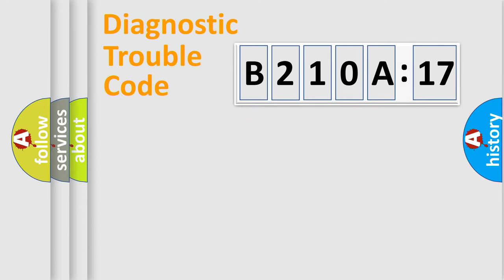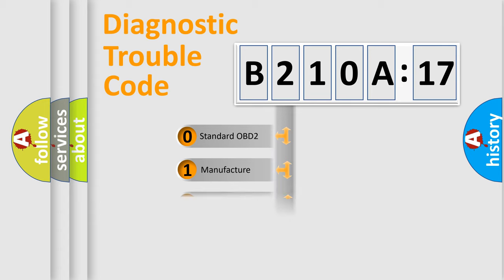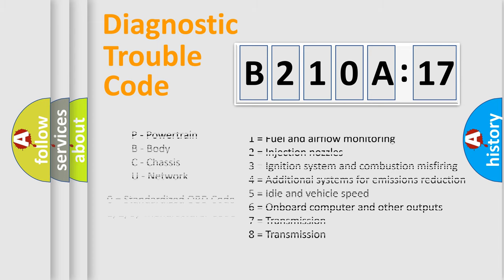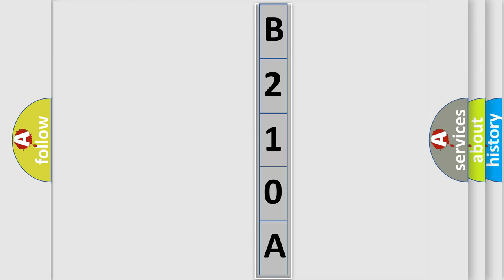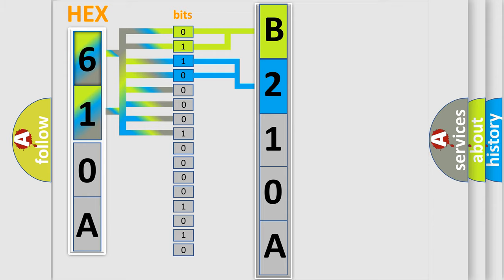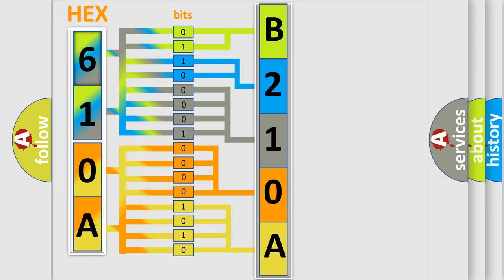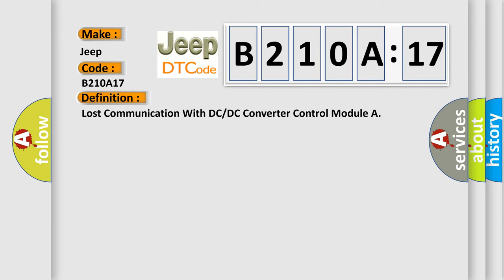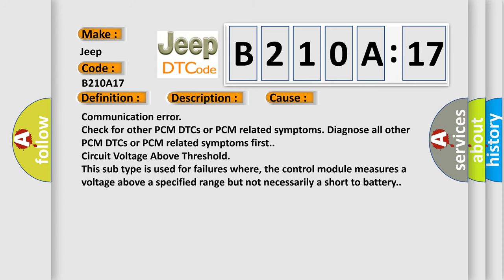DTC Jeep B210A-17 Short Explanation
Contents:
0:21 Basic DTC analysis according to OBD2 protocol standard.
1:48 Insight into programming
2:58 A diagnostically understandable description of the Diagnostic Trouble Code
3:05 Basic error definition

Make:
Jeep
Code:
B210A 17
Definition:
Lost Communication With DC or DC Converter Control Module A
Description:
The PCM continuously monitors the controller area network (CAN) for messages from the DC to DC convertor control module.This DTC sets when the PCM does not receive the DC to DC convertor control module message within the defined amount of time.
Cause:
Communication error
Diagnosis:
Check for other PCM DTCs or PCM related symptoms. Diagnose all other PCM DTCs or PCM related symptoms first.
Failure Type:
Circuit Voltage Above Threshold
This sub type is used for failures where, the control module measures a voltage above a specified range but not necessarily a short to battery.